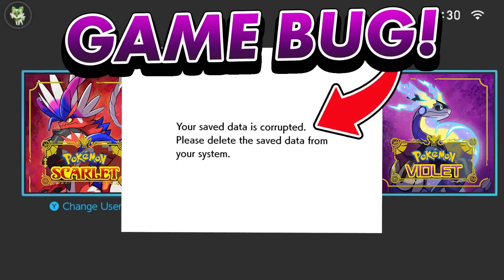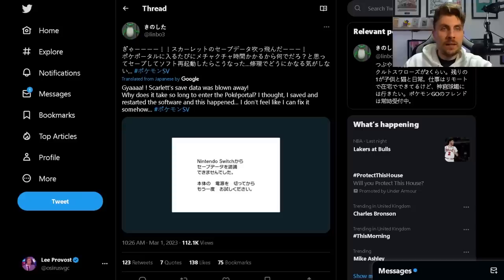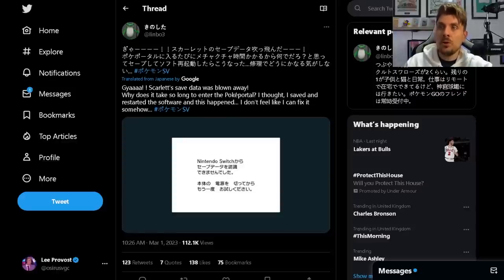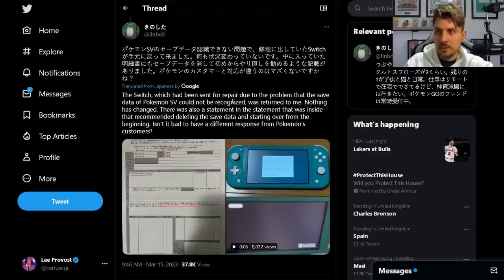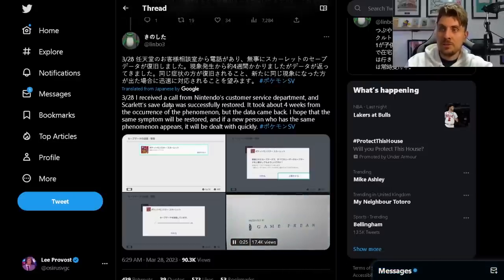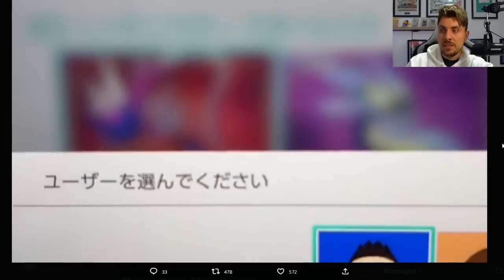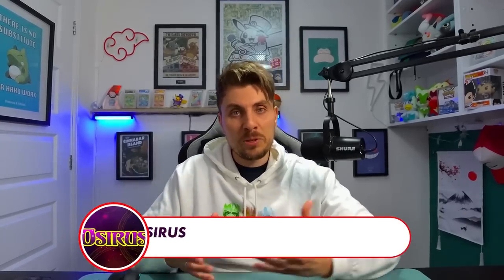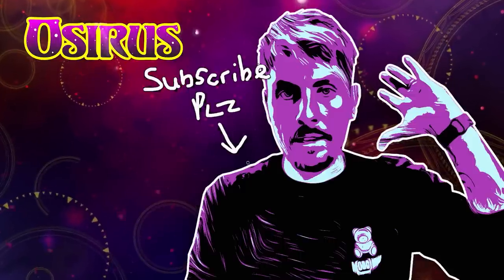UPDATE about BUG/GLITCH WIPING Save Data in Pokemon Scaret and Violet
This video will go over the latest information about the glitch/bug in Pokemon Scarlet and Violet that is causing a small number of players to lose their save data.

Sub for Future updates which we will cover here on the channel.